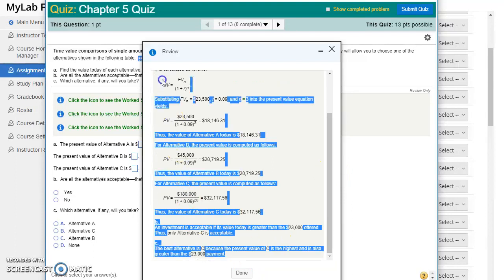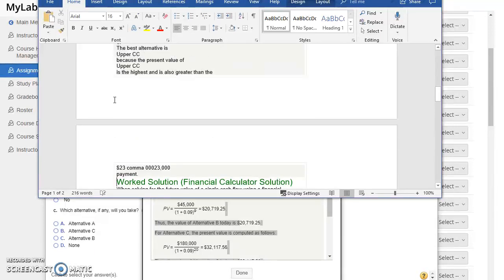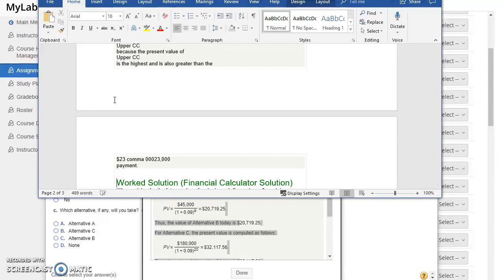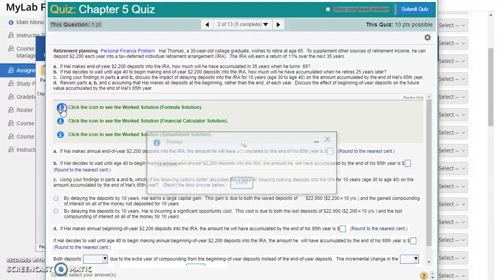MyLab Finance: Copy Solutions from Quiz